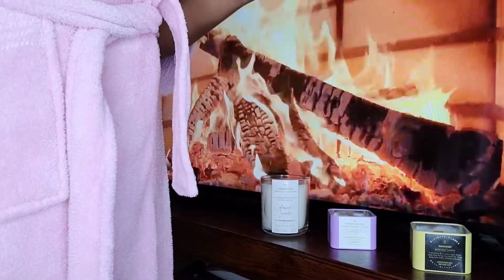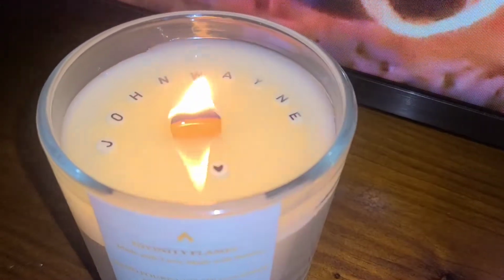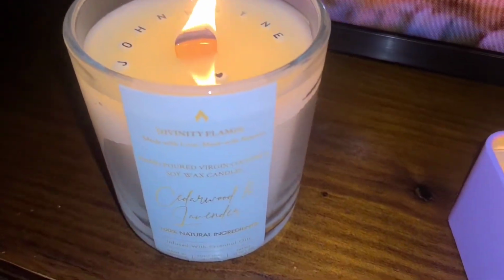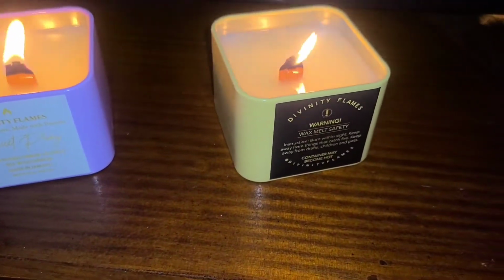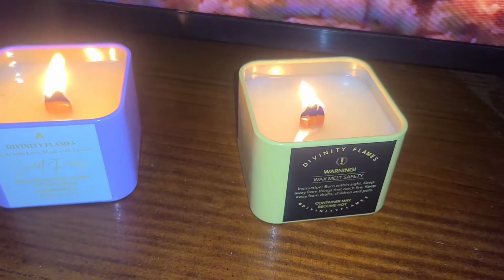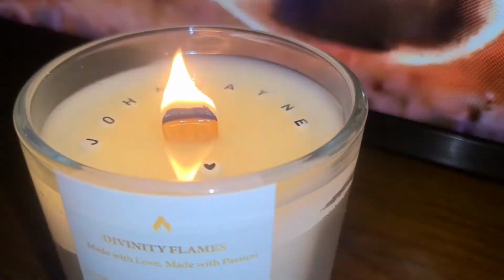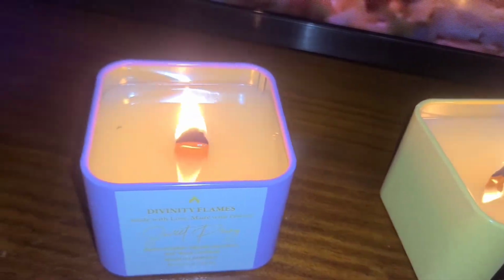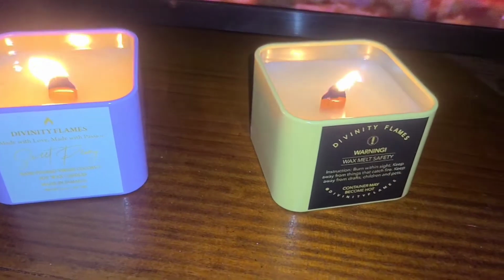UNBOXING & REVIEW Featuring DIVINITY FLAMES | PHIRY TALES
Divinity Flames: @divinityflames

Sharing this video would mean a lot to me.
I will be posting more videos soon so please remember to turn on your notifications

xoxo
Phiry ❤️